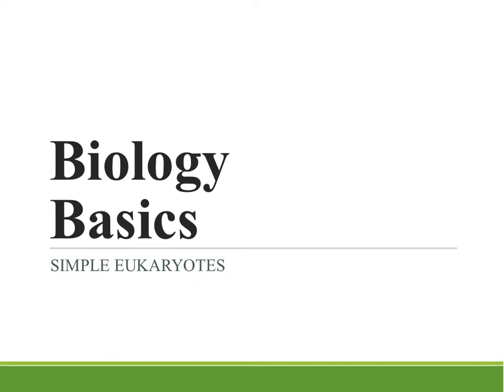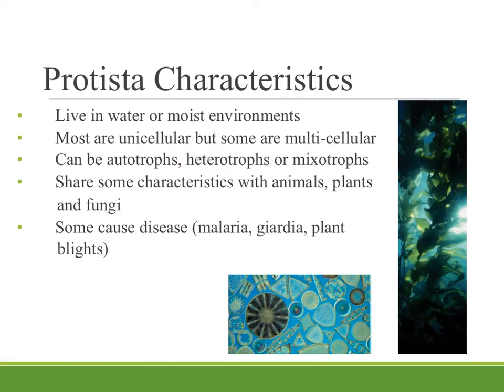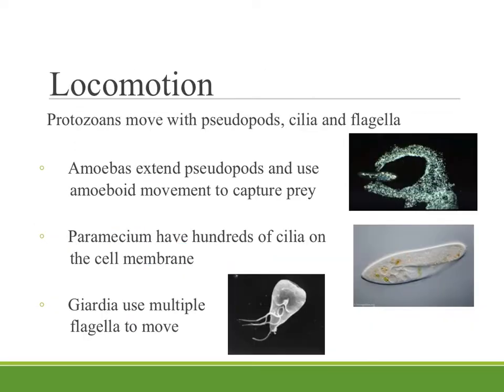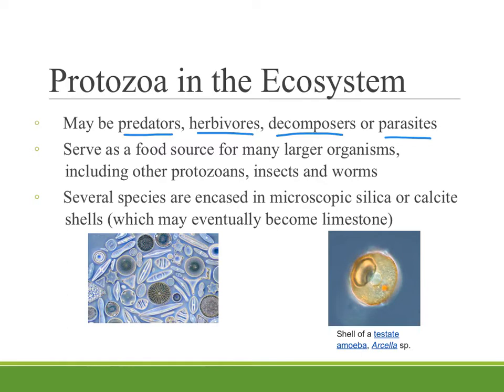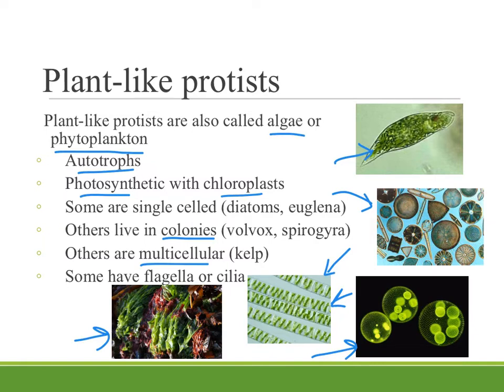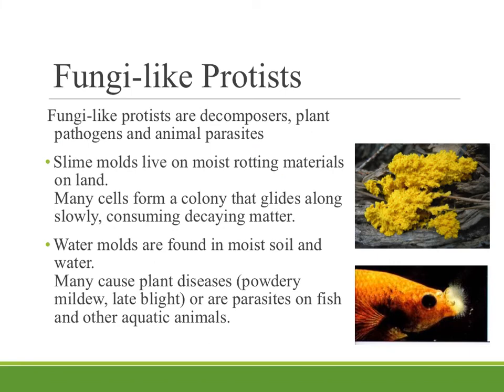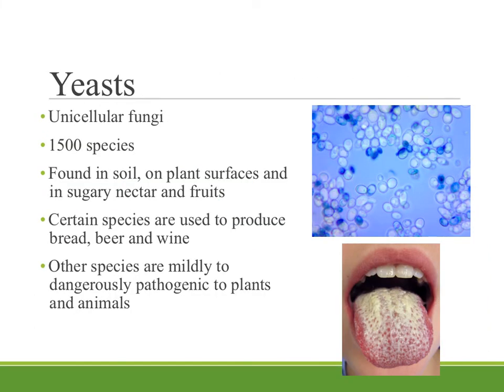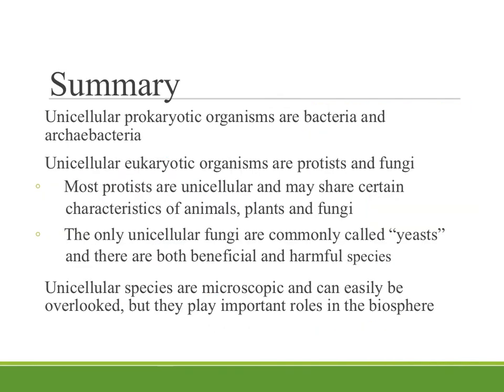Biology Basics - Simple Eukaryotes